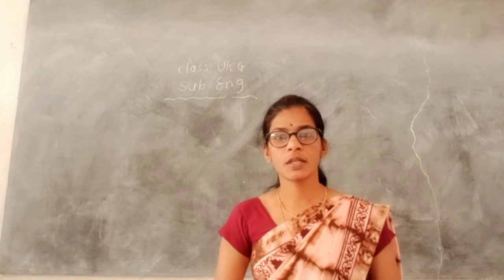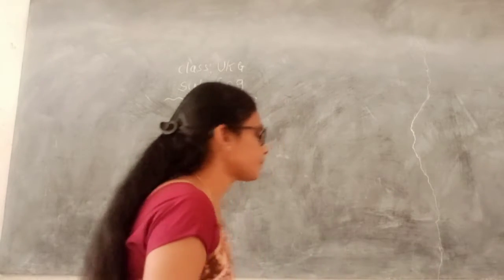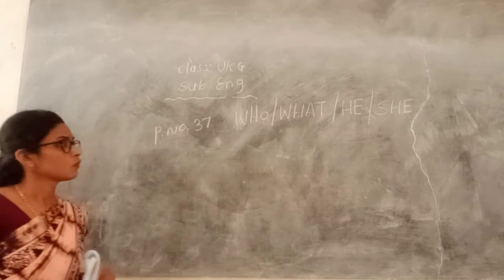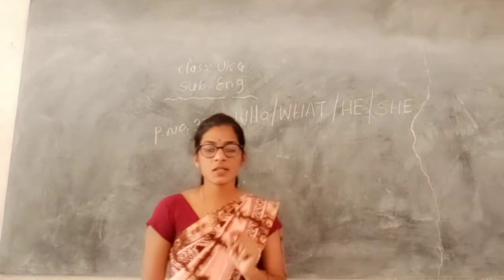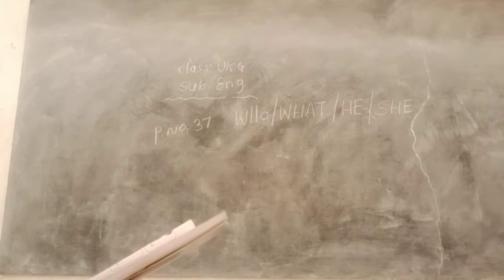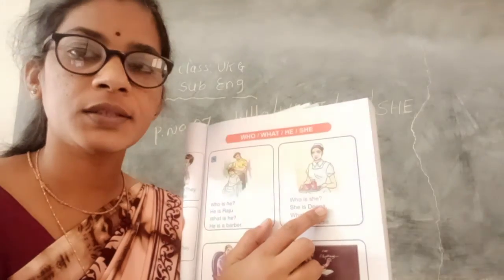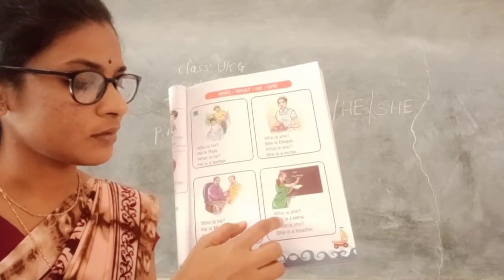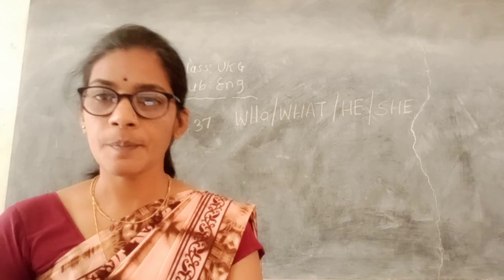Class UKG ENG